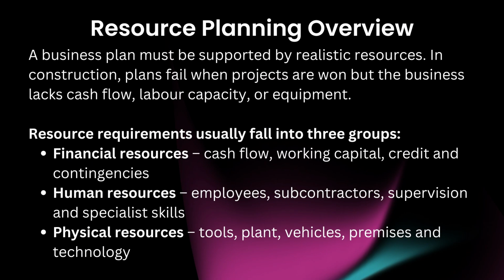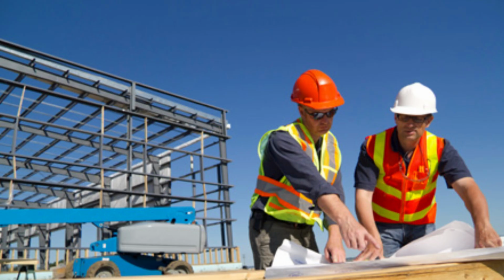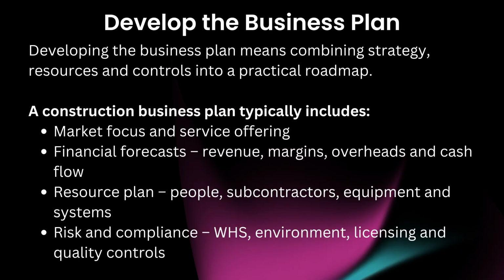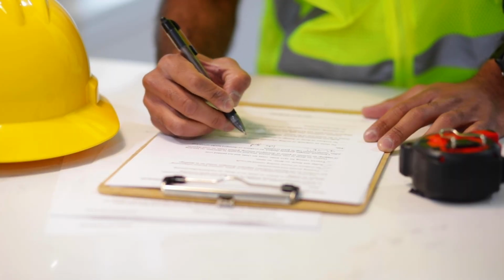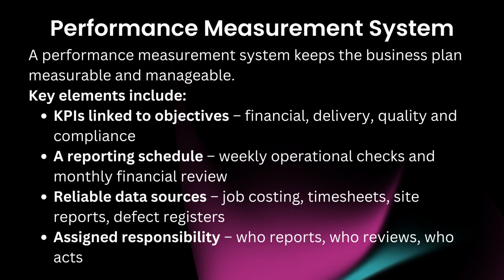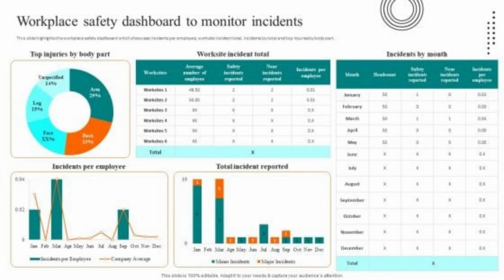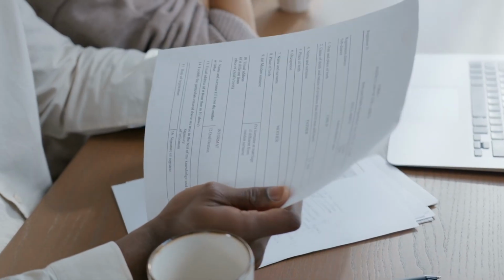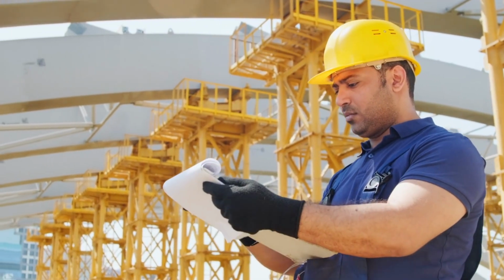Module 3 - Volume 2 - Section 1: Establish Business Plan | Part 2